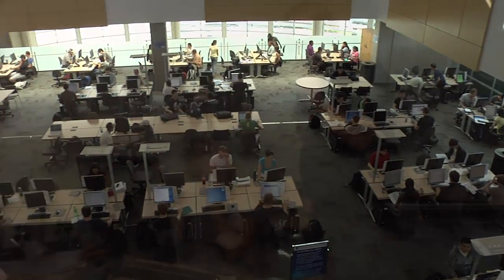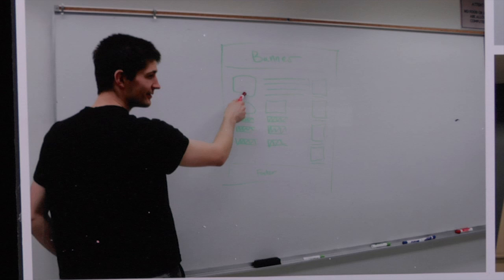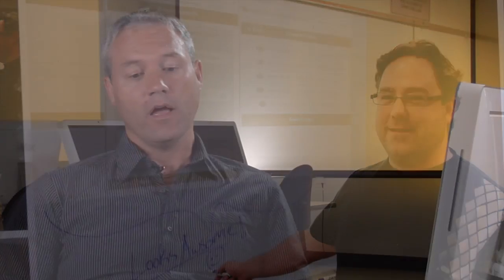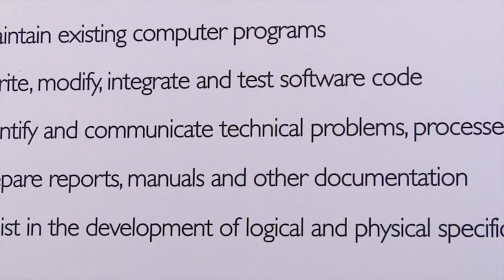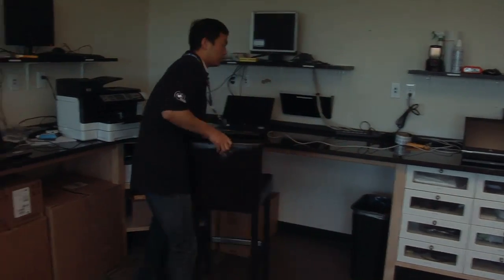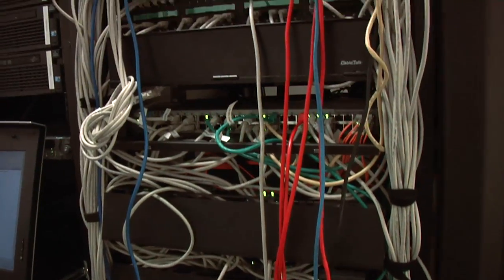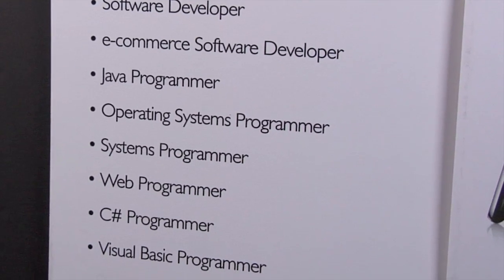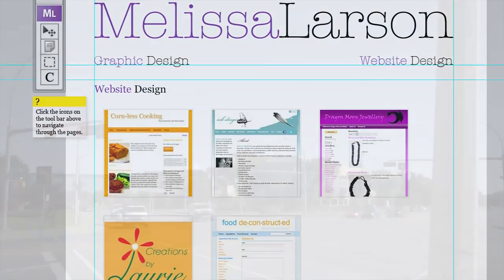Become an application developer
In NAIT's Digital Media and IT program specializing in application development, students will learn the various skills and roles performed by an application developer.

An Application Developer does a variety of tasks including designing, writing, testing, debugging, documenting, implementing, and supporting software solutions that meet defined business requirements.